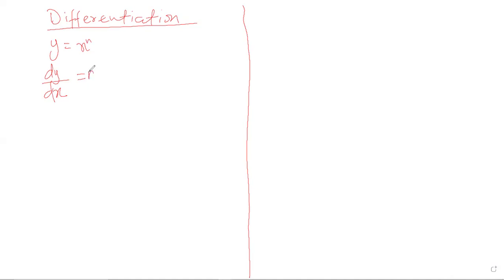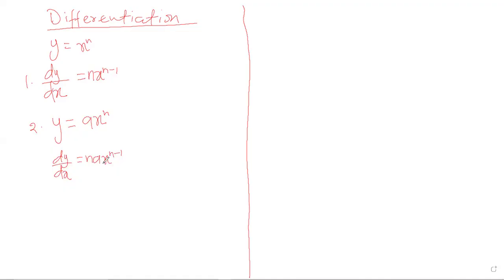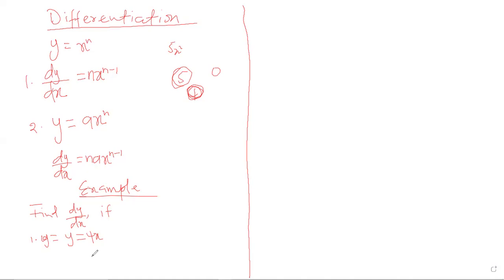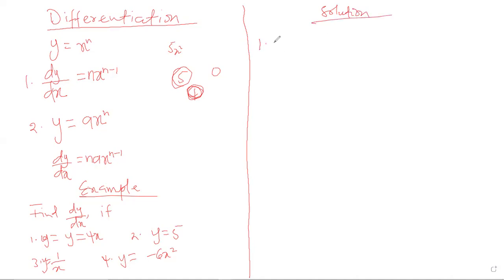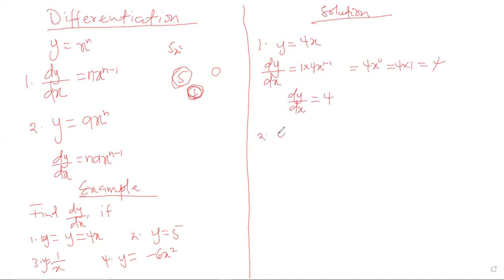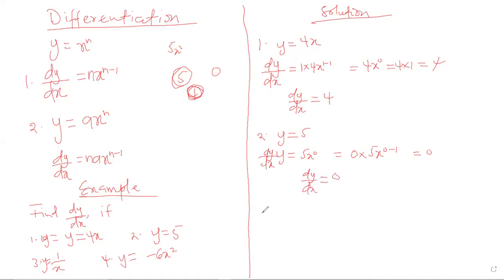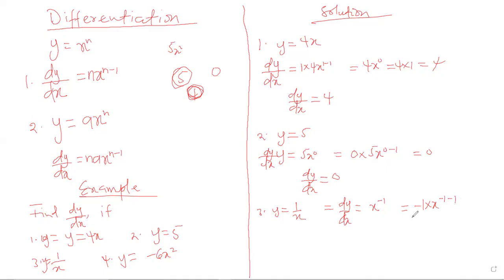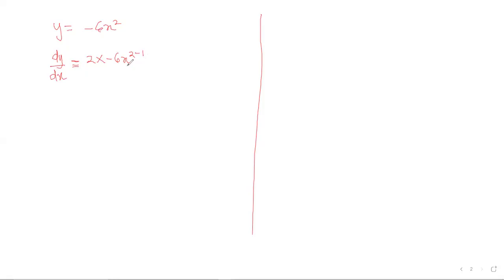DIFFERENTIATION ( GENERAL RULE) PART 1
In this video, I explain the general rule of differentiation in a simple and easy-to-understand way. Whether you’re a beginner in calculus or just need a quick refresher, this lesson will guide you step-by-step through the basic concepts and examples of differentiation to help you master the fundamentals.